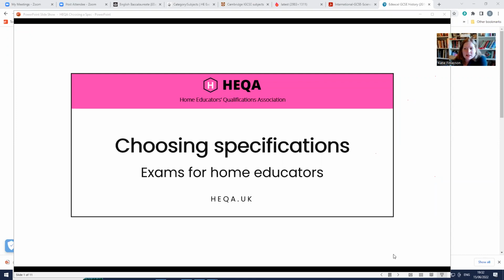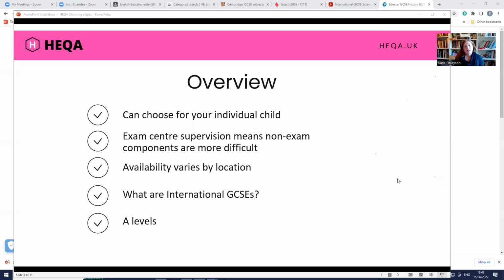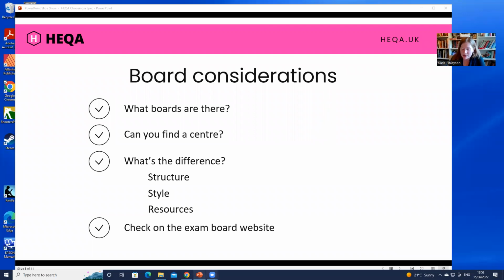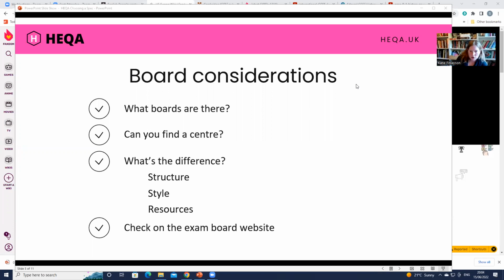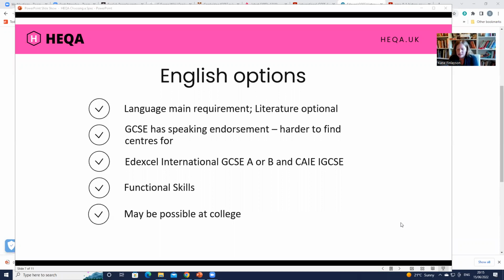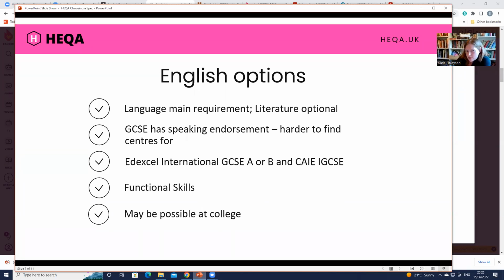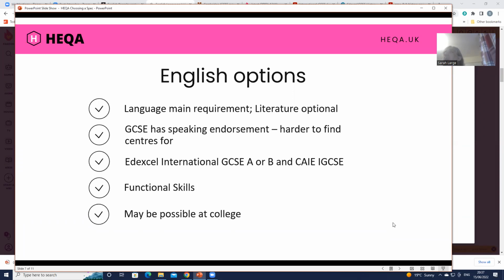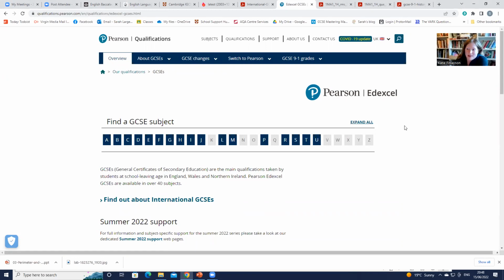HEQA Choosing Exam Specifications for Home Educators (1)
A session with Katie Finlayson and Sarah Large to discuss how home educators can choose specifications for taking exams.

We'll discuss what the main considerations are, and what to think about when deciding on subjects and boards. We'll talk about the options  for the main subjects like Maths, and English and how to find out more. And we'll answer any questions you have at the end.

This is recording of the webinar held on 18th June 2022.